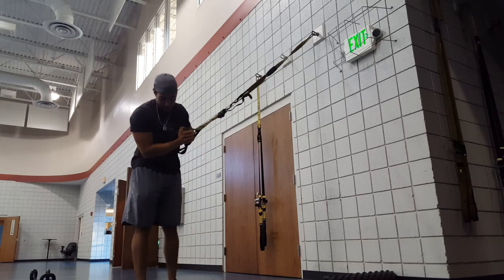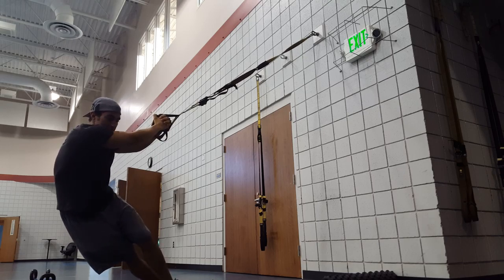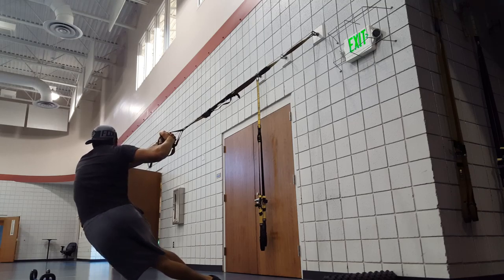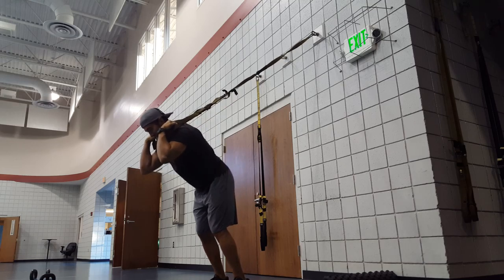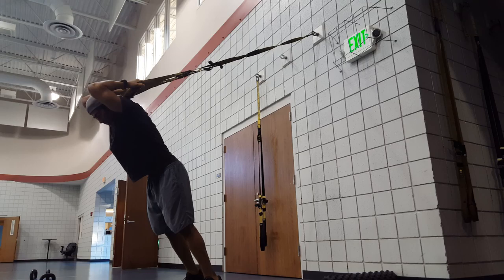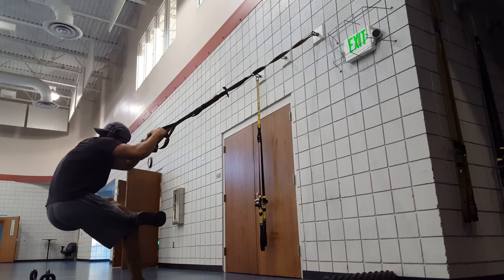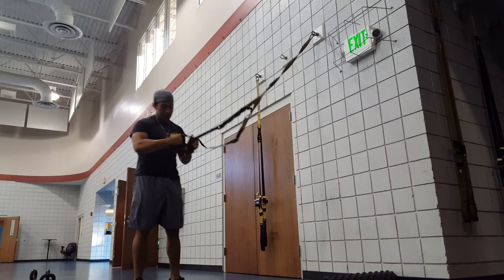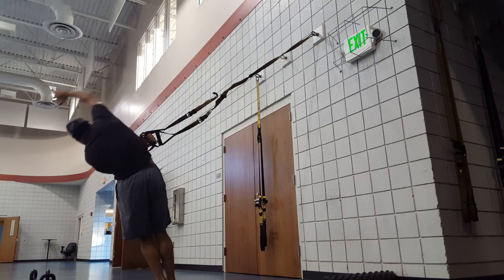Trx stretch cycle